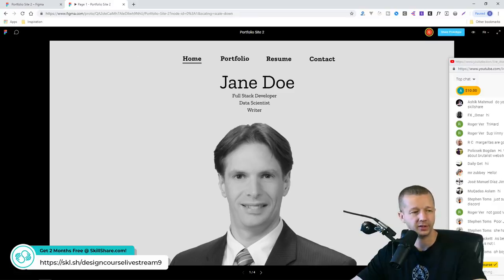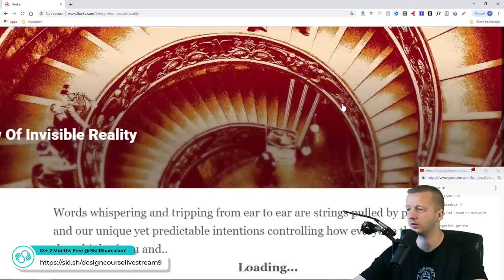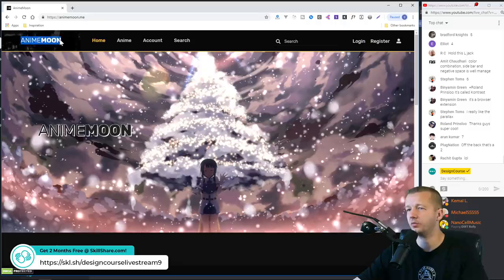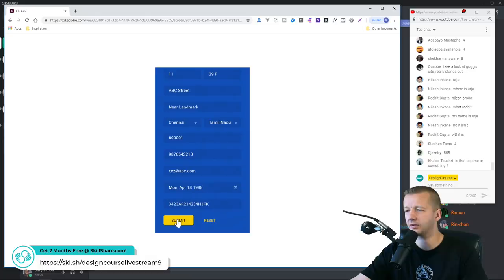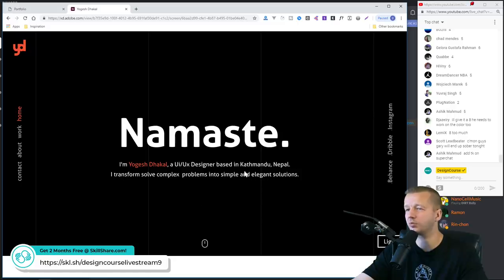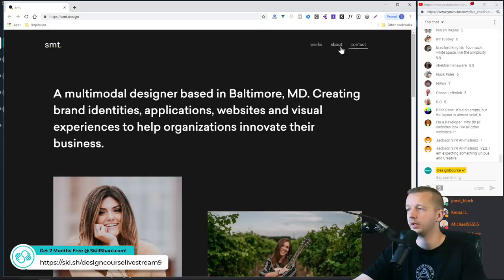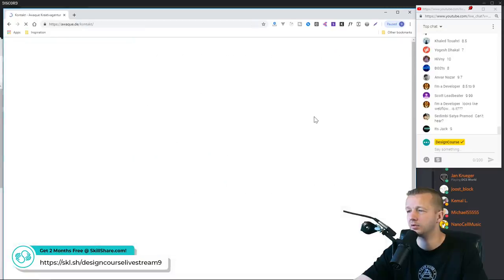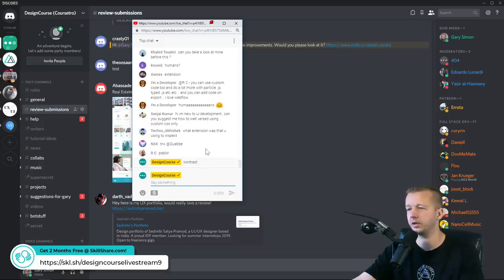The Negative Space - LIVE Design Reviews - Episode 4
- First 500 people to sign up will get their first 2 months free!

There's a new rating system I will be using after I do each review to give a person a rating of 1 through 10 (1 being the worst, and 10 being the best). It should make things a bit more fun!